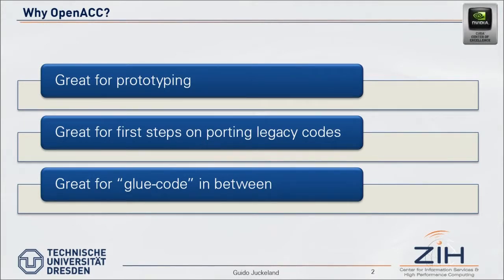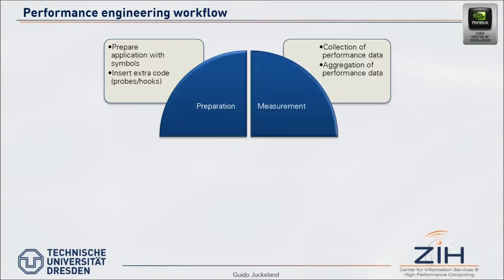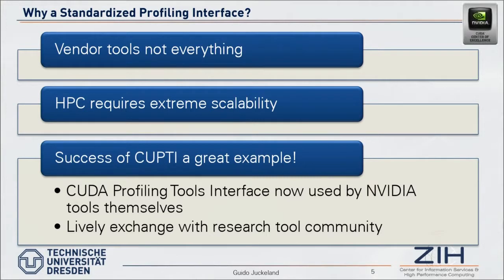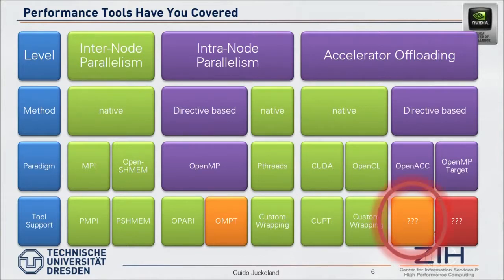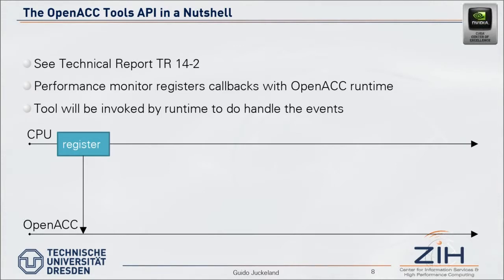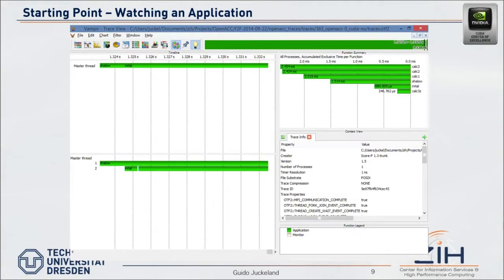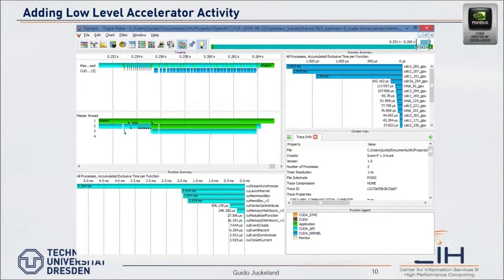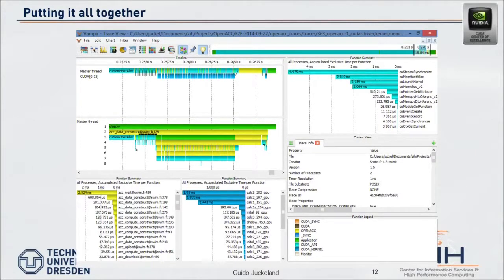Enabling OpenACC Performance Analysis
In this video from the GPU Technology Conference, Guido Juckeland from ZIH presents: Showing the Missing Middle: Enabling OpenACC Performance Analysis.

"Learn how OpenACC runtimes now also exposes performance related information and how this can be now be used to show where your OpenACC applications are wasting clock cycles. The talk will show that profilers can connect with OpenACC applications to record how much time is spent in OpenACC regions and what device activity it turns into. See how this can be turned into a natural timeline based visualization to show with great detail what an OpenACC application is doing at any point in time."